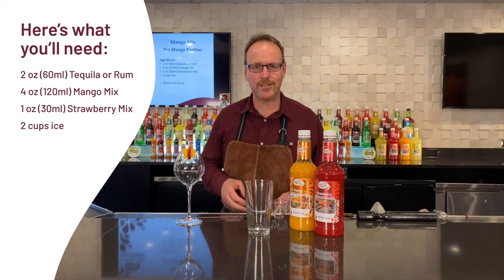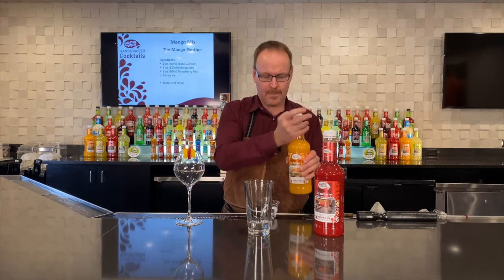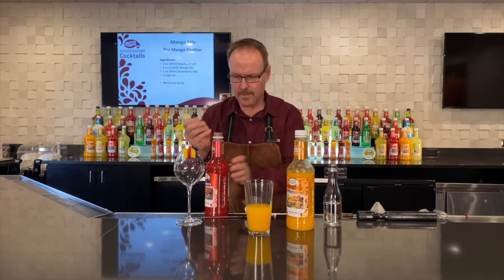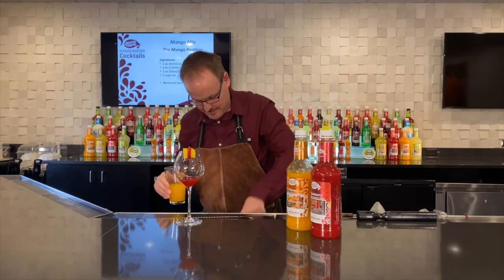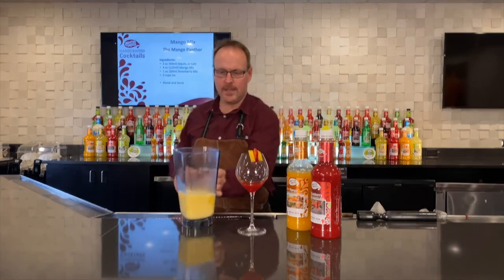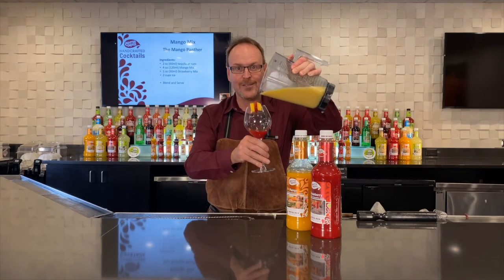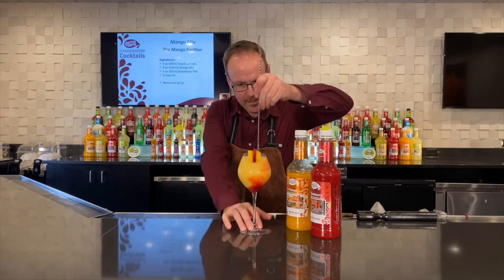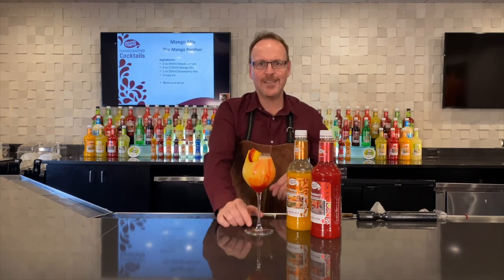How to Make the Mango Panther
Learn how to make this delicious frozen cocktail with master mixologist Dean Serneels! Plus, we’ve got tasty recipes for hundreds more DIY drinks too.

The The Mango Panther is just one way to use Master of Mixes Mango Daiquiri/Margarita Mixer. Our simple, high-quality ingredients make it easy to get creative and make your own cocktails at home. Whether you need a virtual happy hour drink or cocktail ideas for hosting your next party, we have everything you need. Learn tips and tricks and use your new mixology skills to impress your friends and family with tasty drinks.